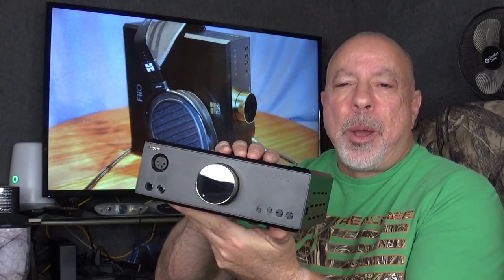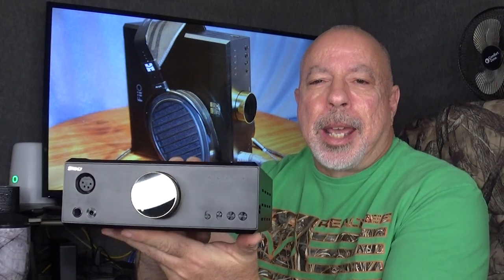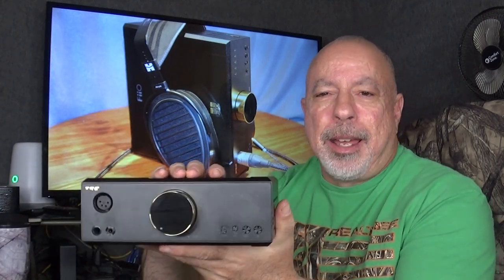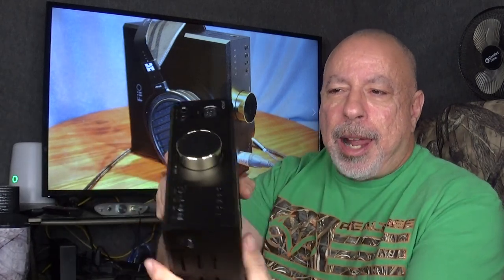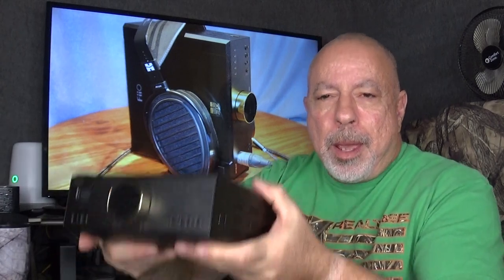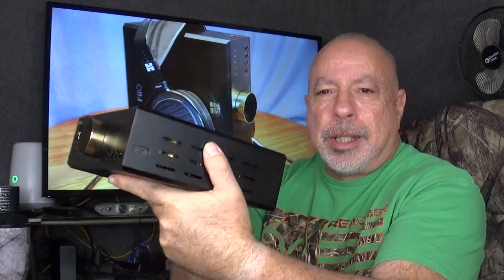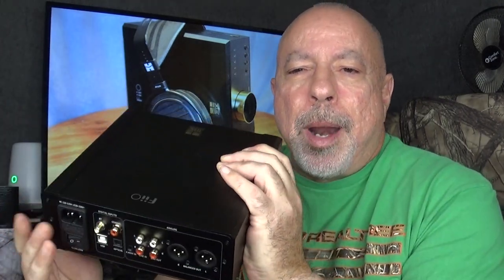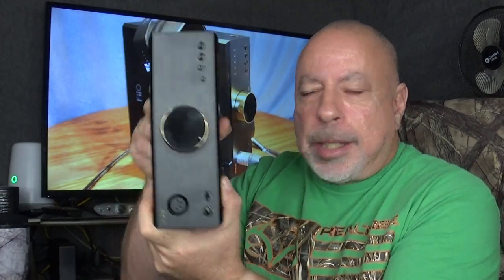FIIO K9 PRO ESS (FULL REVIEW) - HIGH END SOUND FOR A MID-FI PRICE).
An $849.99 Combo dac/amp that can hold it's own against much more expensive equipment.
Time Stamps.
1:24, Description, and specs.
Comparisons.
22:01, iFi Signature ZEN stack.
23:02, Topping D70S MQA.
27:14, Audio-gd Master 9.
29:11, Benchmark DAC1.
31:23, Burson Conductor 3 Reference.
35:15, LSA Hyperdrive 2.
37:14, Wavebourn Edelweiss-3 Power Amp Plus.
41:20, Hifiman EF-400.
44:14, Audio-gd Master 9 and R-8 MKII Stack.
47:48, Conclusion.